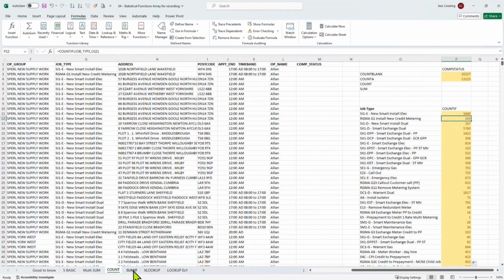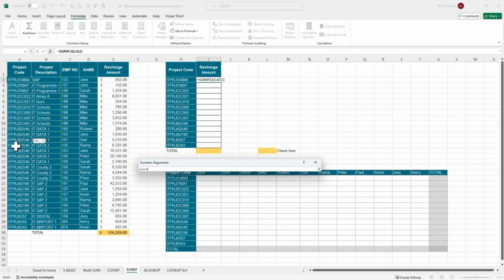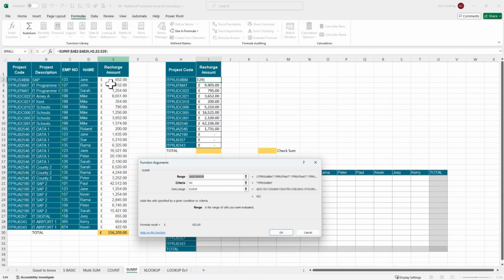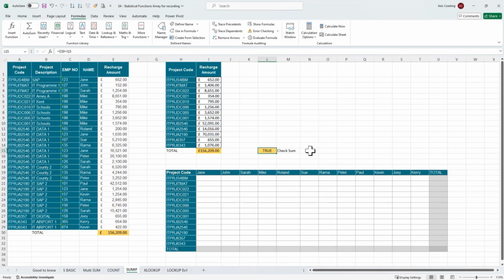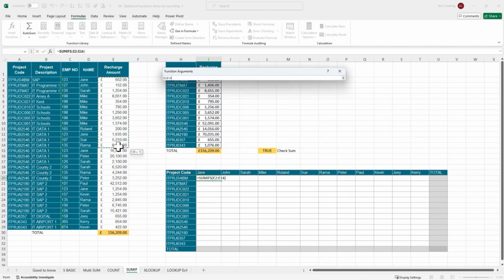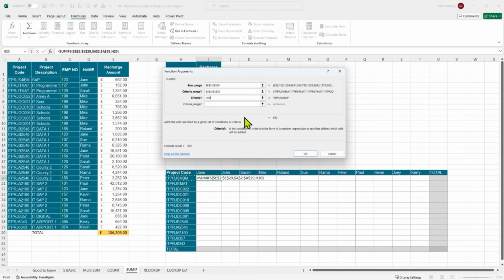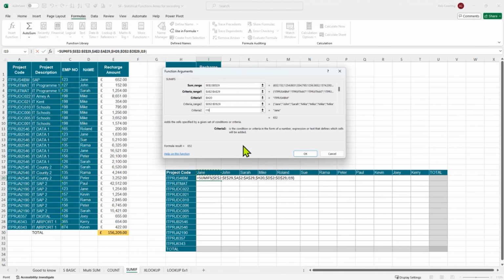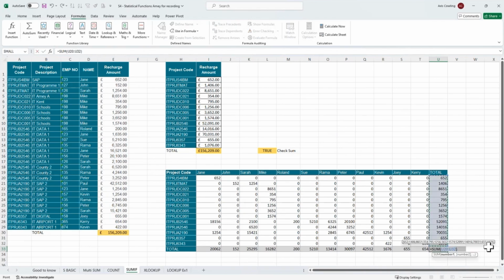Sum Functions With Criteria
Utilizing SUMIF and SUMIFS functions to sum cells that meet certain conditions.